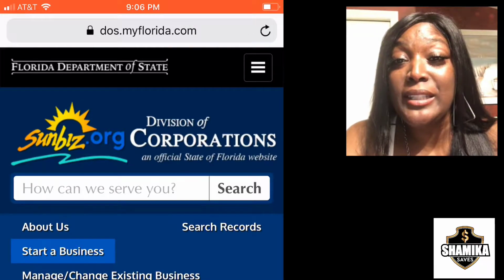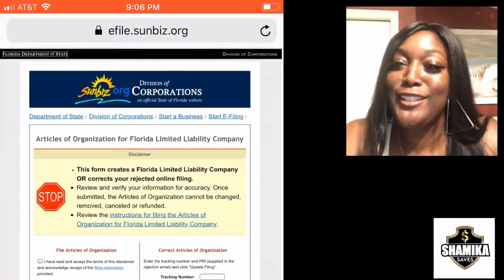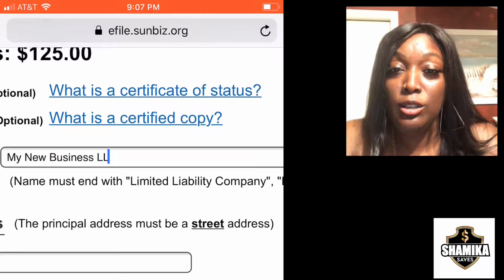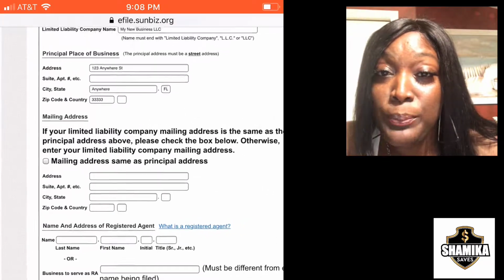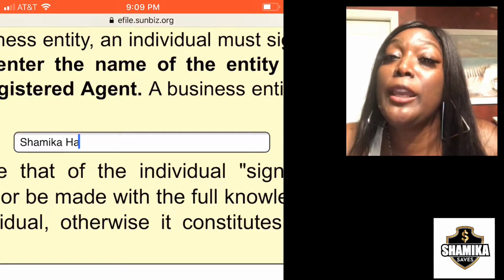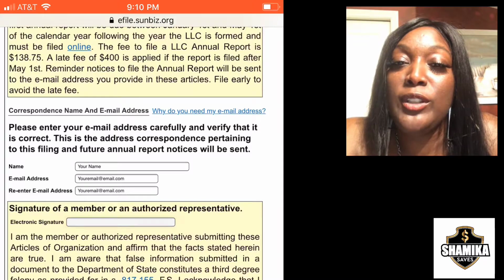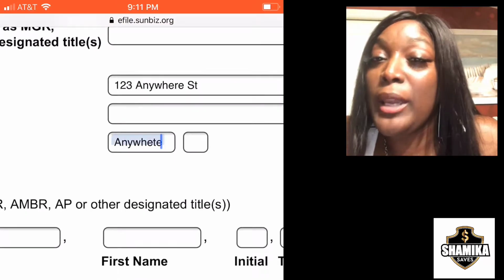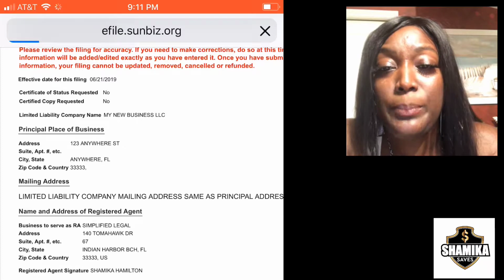How to legally file or establish your business (LLC)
I am demonstrating step by step how to apply for a LLC in Florida. This can be done with: 1. 5 minutes of your time, 2.  $125 on a debit/credit card and 3. Your business name. if you're in Florida, the website is